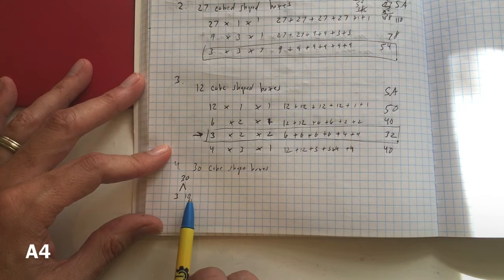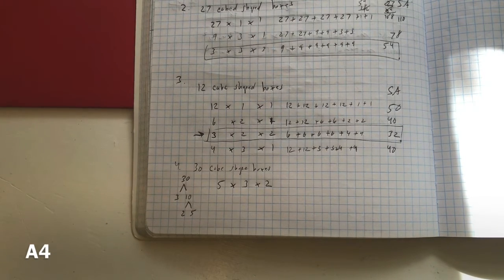Filling and Wrapping Problem 1 Point 3 Part 2